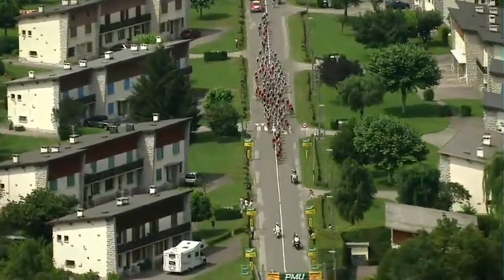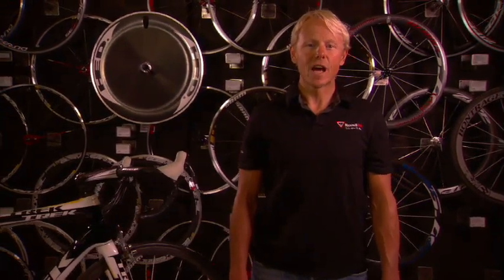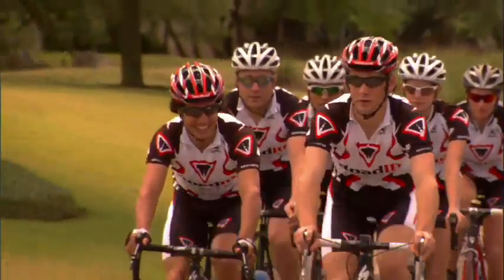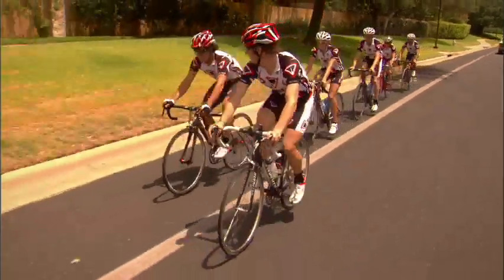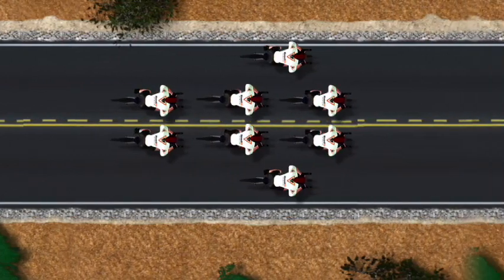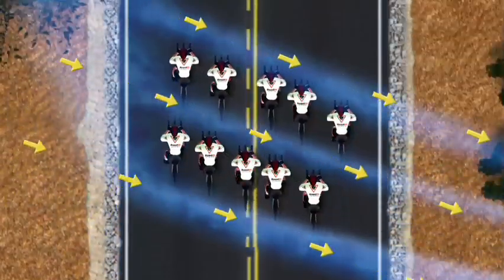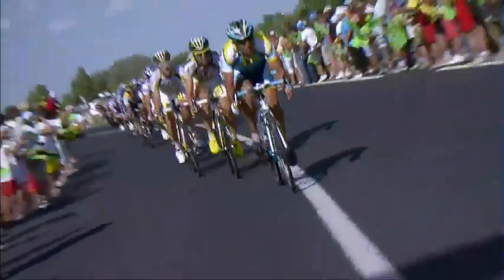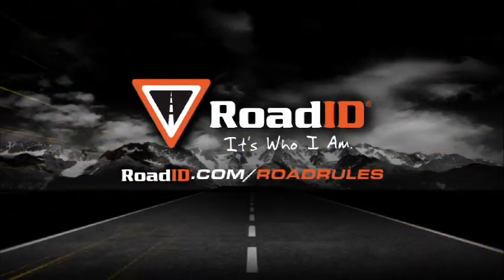Riding in a Paceline - Road ID Rules of the Road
Bob Mionske explains how to properly draft and ride your bike safely in a variety of paceline situations.